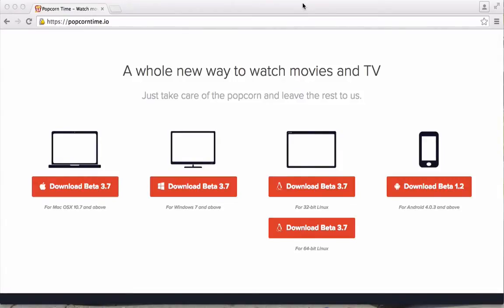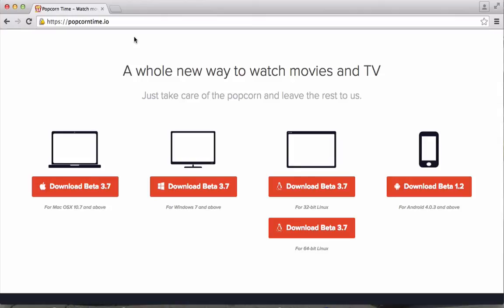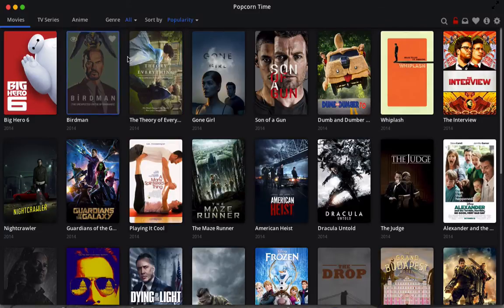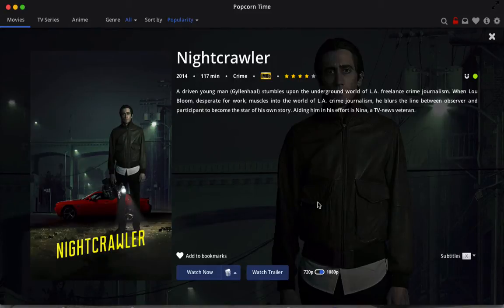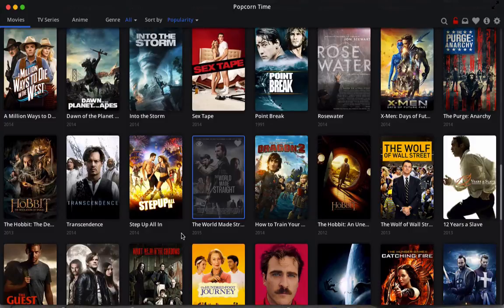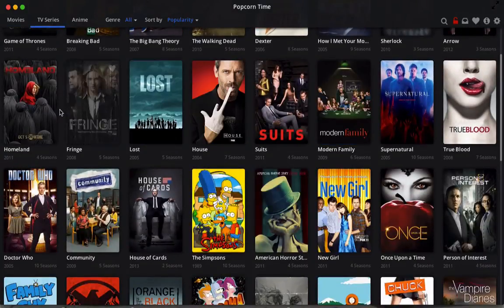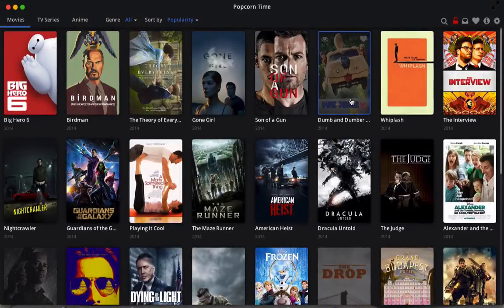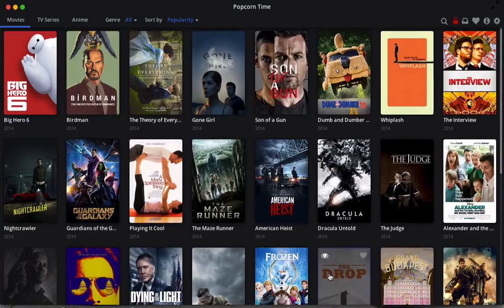How to watch any movie/tv show for free! (Popcorn Time)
This is a small video explaining the new app called popcorn time which is still in beta but works great. Leave a rating ;)